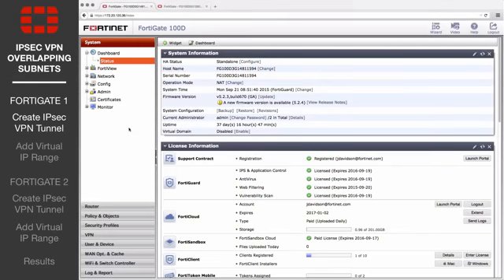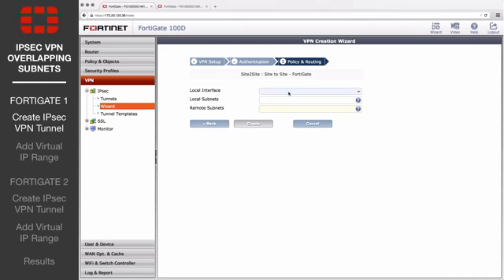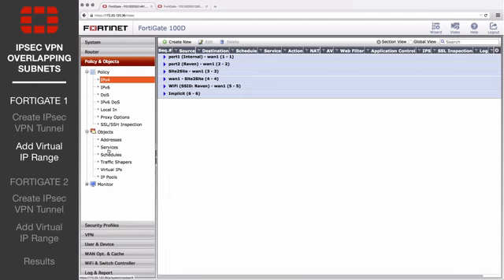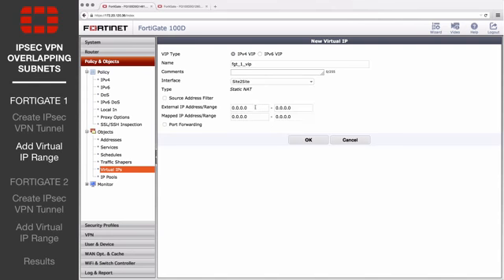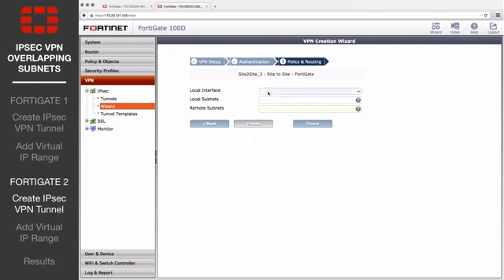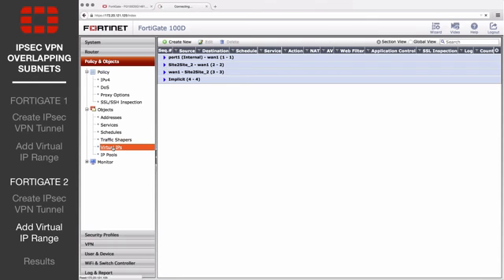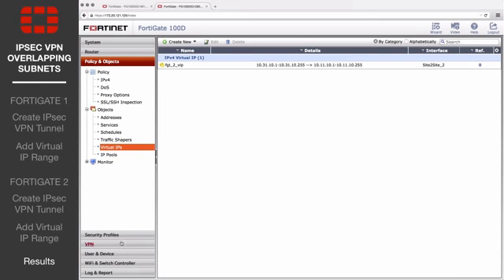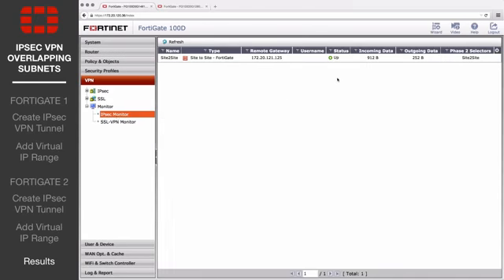FortiGate Cookbook IPsec VPN w Overlapping Subnets 5 2